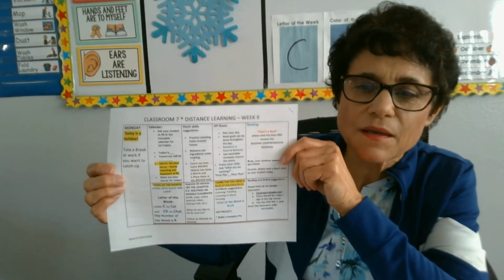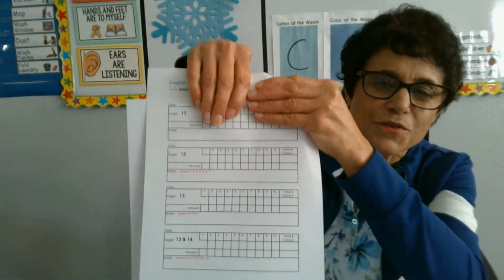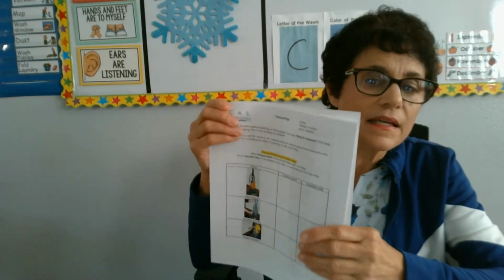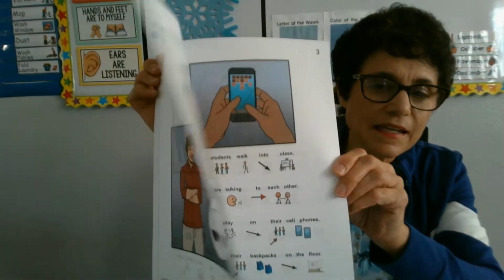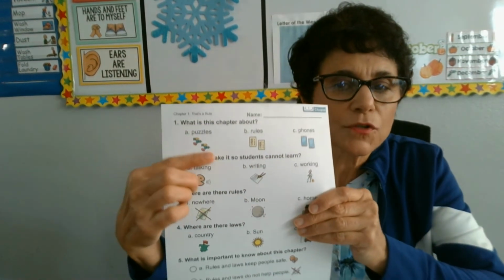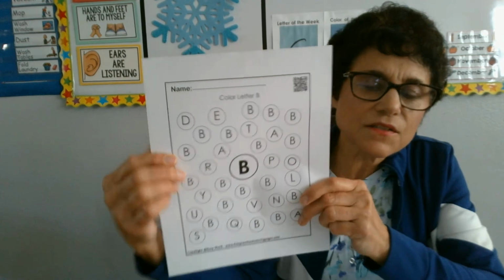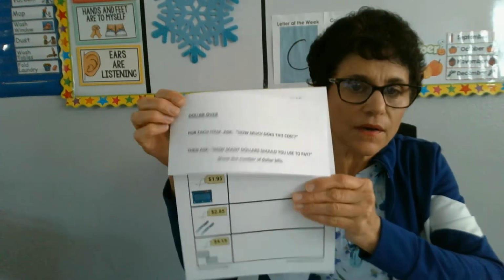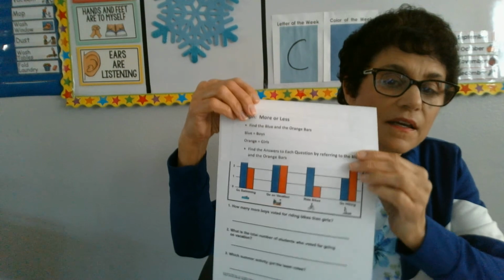Packet for the Week 10 12 16 20